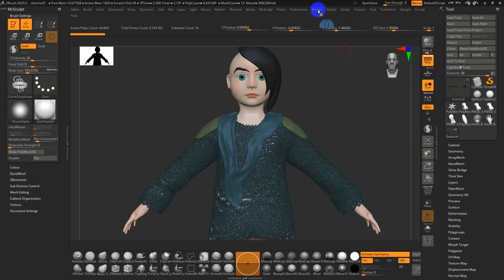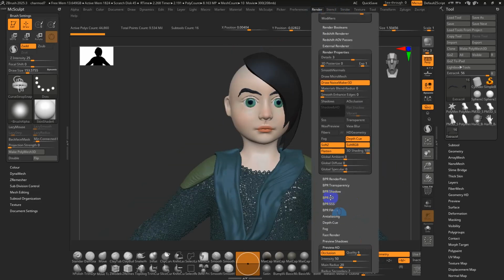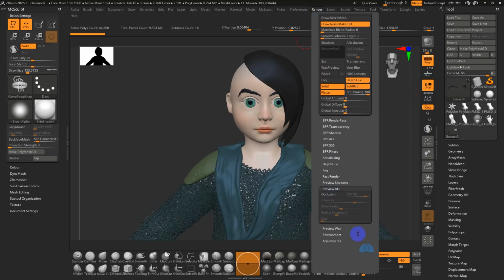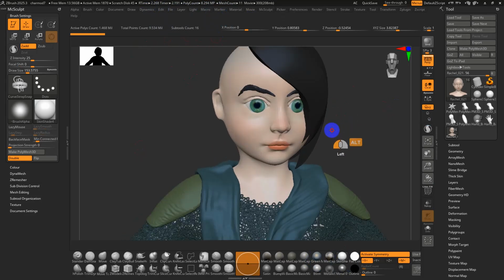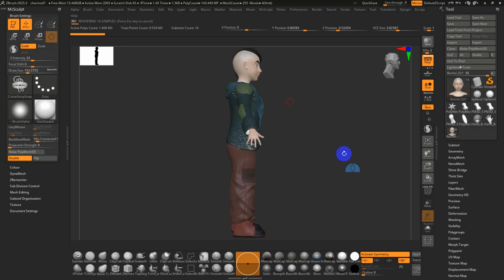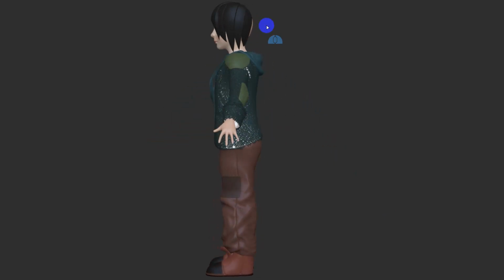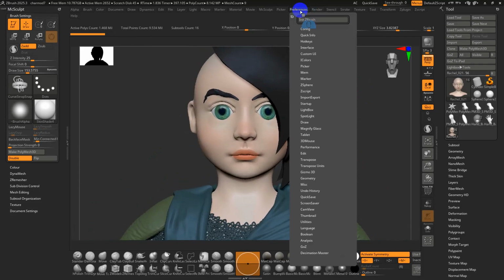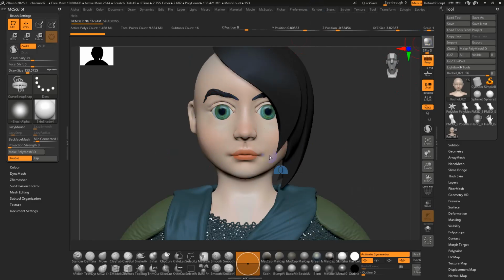High Quality Turntables In Zbrush